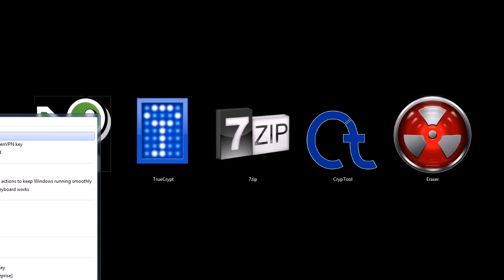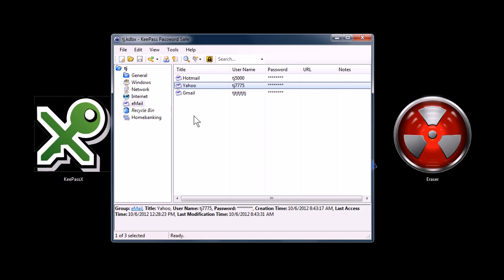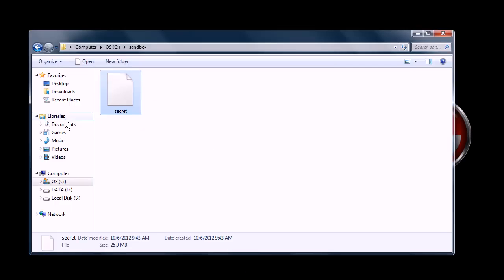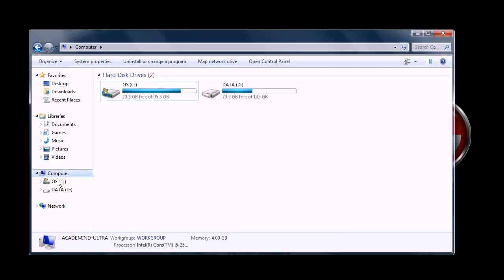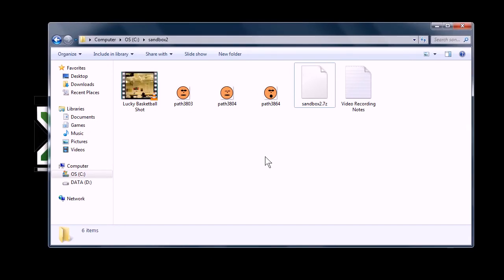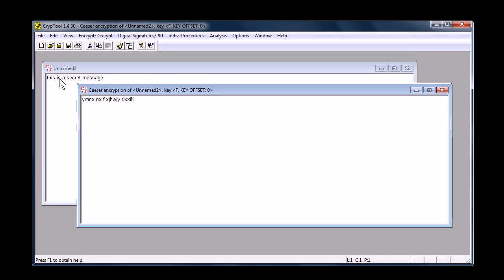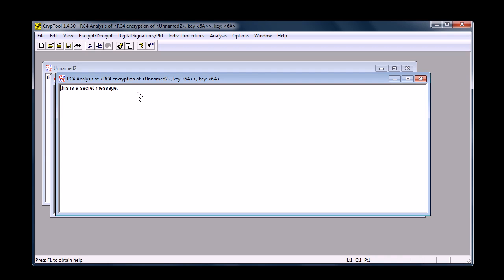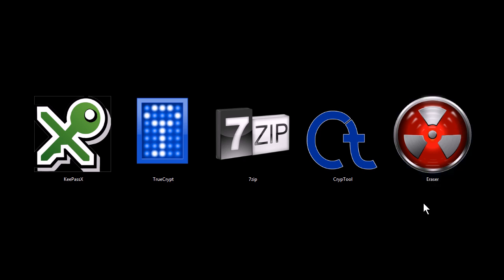Symmetric Key Cryptography And Asymmetric Software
Here are some tools for keeping data on your computer private:

KeePassX - Password manager and secure database.
True Crypt - File and disk encryption software.
7Zip - File archiving and compression tools, capable of encryption.
CrypTool -Tool for learning, practicing, creating, and analyzing cryptography
Eraser - Can permanently delete files from your computer

7Zip - File archiving and compression tools, capable of encryption.